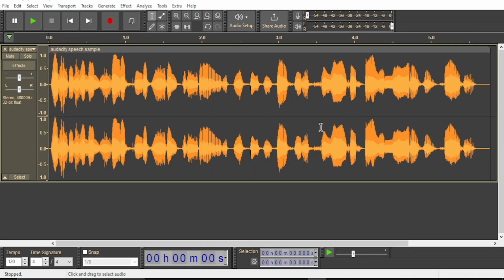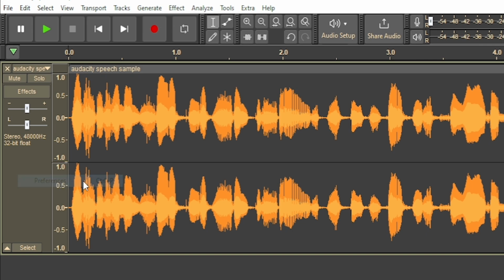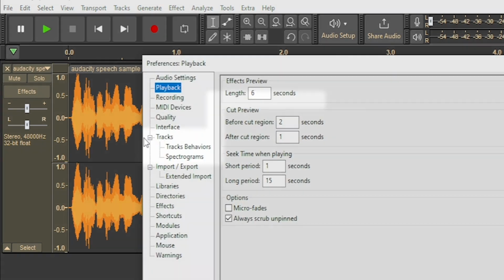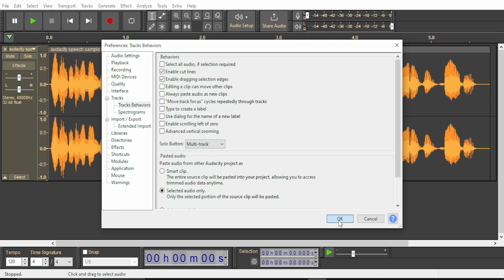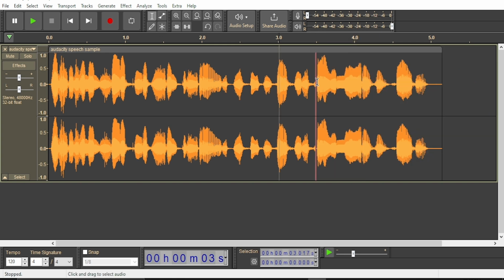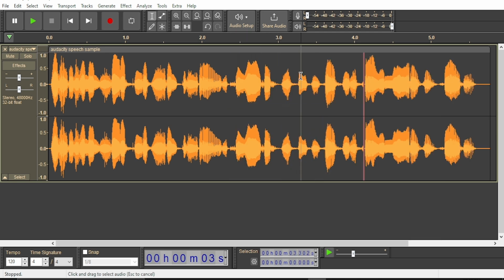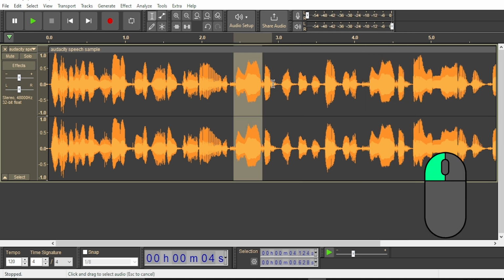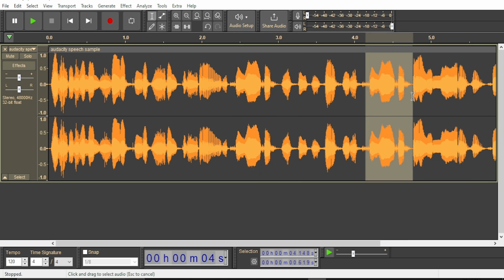How to Enable Cut Lines in Audacity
What are Cut Lines in Audacity? Watch this video on how to turn on and use this useful feature of Audacity.